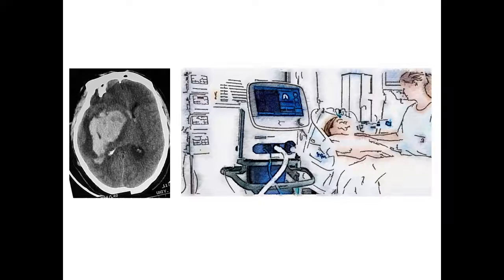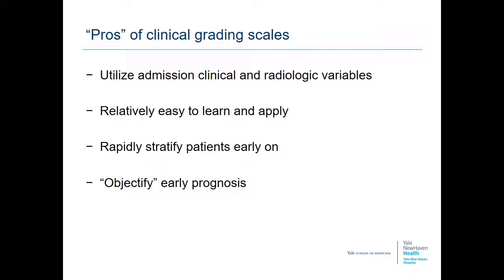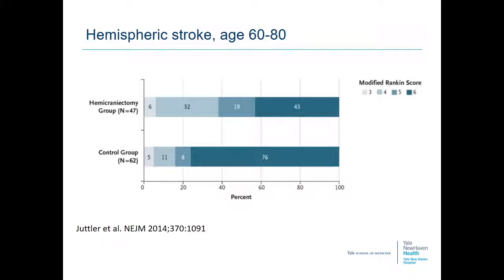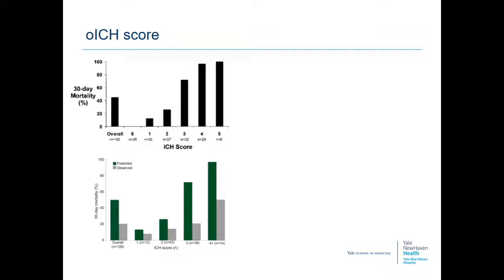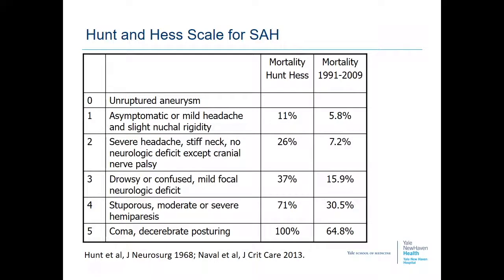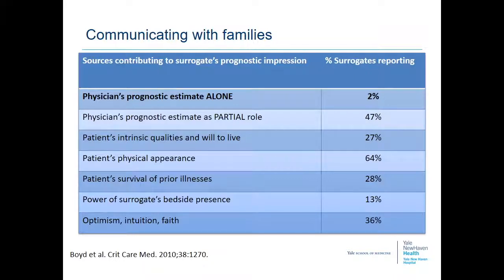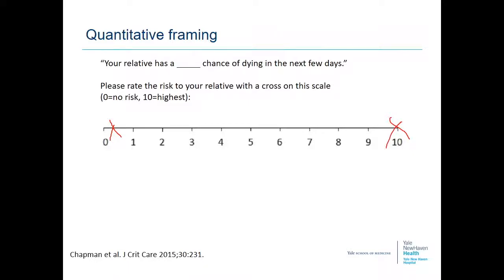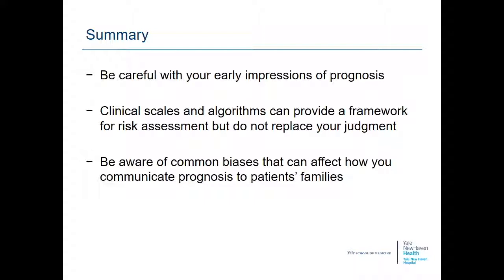Prognostic Assessment in Neurocritical Care - October 2018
Neurocritical Care ON CALL monthly webinar
Hypoxic-Ischemic Encephalopathy
Presented by: Dr. David Greer

Neurocritical Care ON CALL® is a subscription-based online resource comprised of content dedicated solely to the practice of neurocritical care. Currently featuring 20 topics, Neurocritical Care ON CALL is applicable to physicians, pharmacists, APPs, nurses, and trainees. The content is enriched by a variety of additional features including case studies, videos, monthly webinars, podcasts, and more.